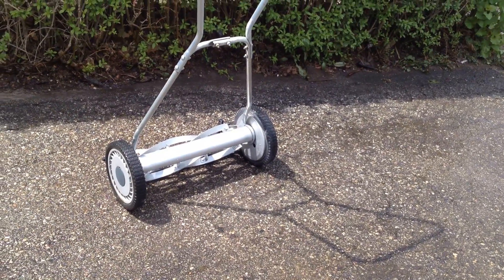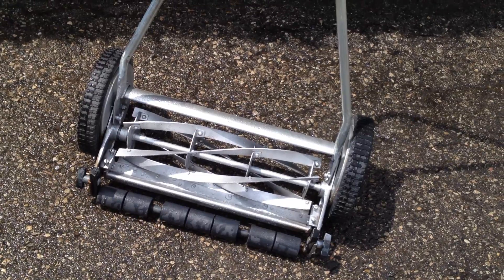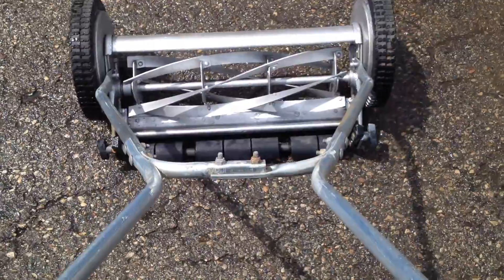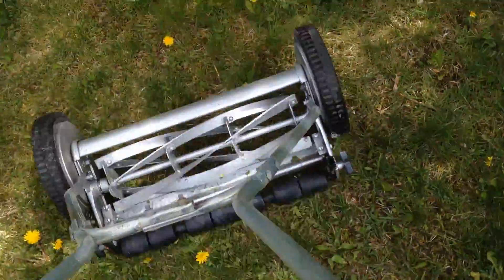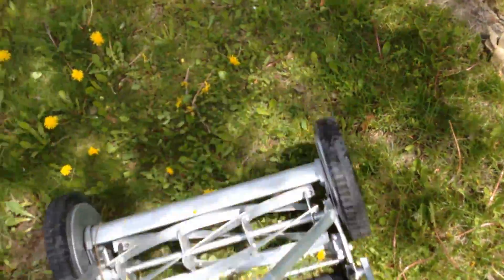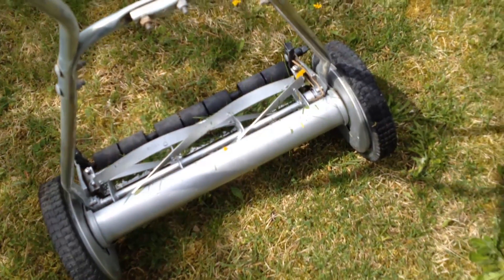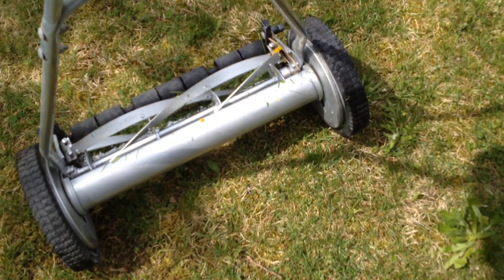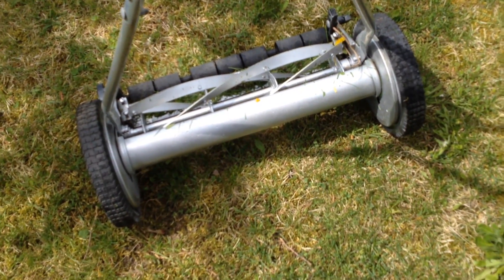retro reel 18